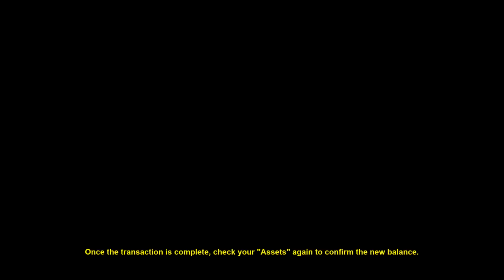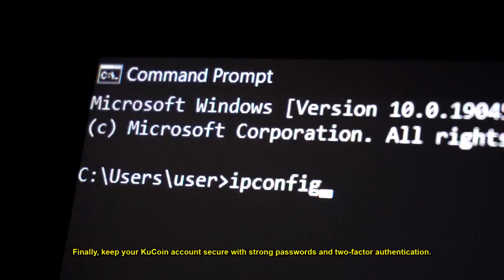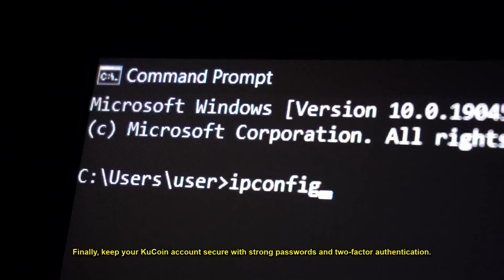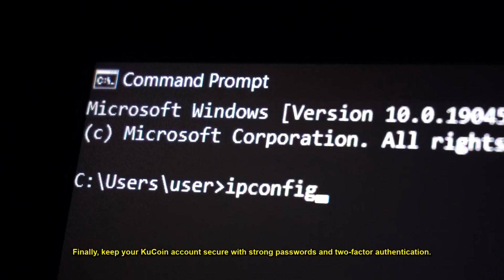How to Configure KuCoin for Altcoin Trading - Quick Tutorial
Unlock the potential of altcoin trading with our quick tutorial on configuring KuCoin! In this step-by-step guide, you’ll learn how to set up your KuCoin account, navigate the trading interface, and optimize your settings for the best trading experience. Whether you're a beginner or looking to refine your skills, this video provides essential tips to help you trade altcoins effectively. Don't miss out on the opportunity to maximize your profits in the crypto market!